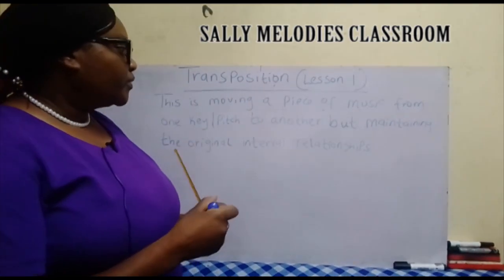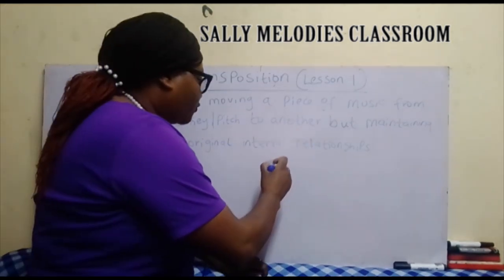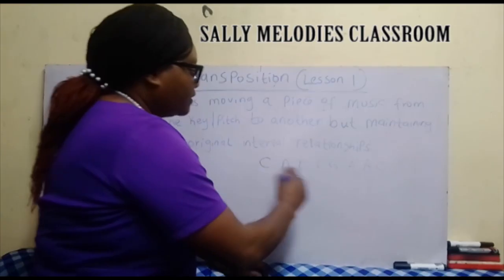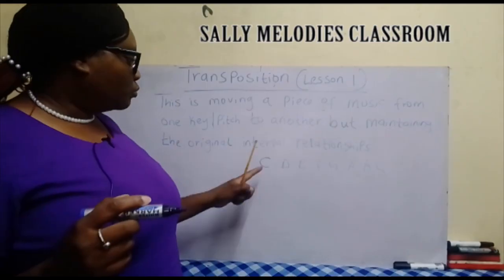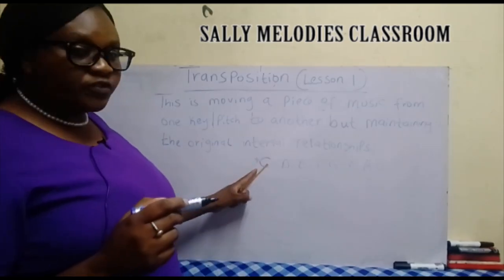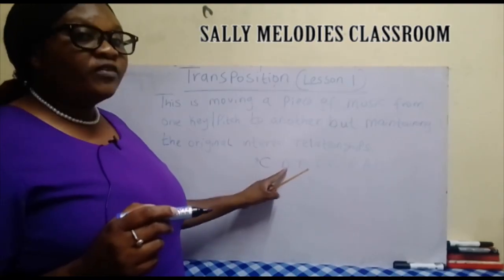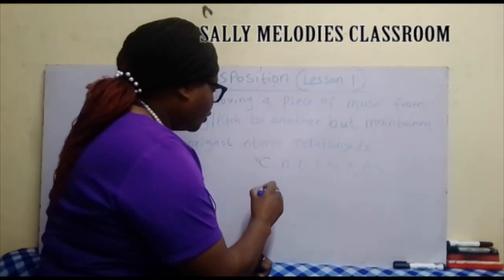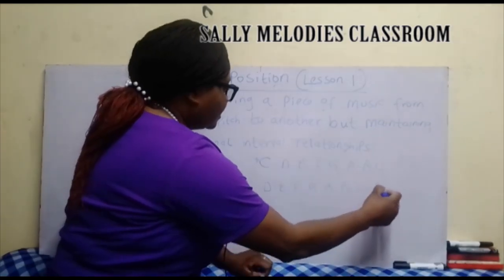TRANSPOSITION LESSON 1